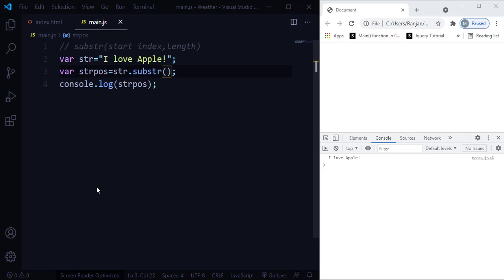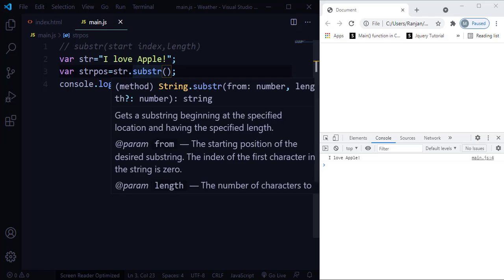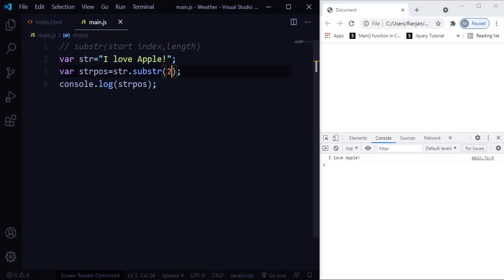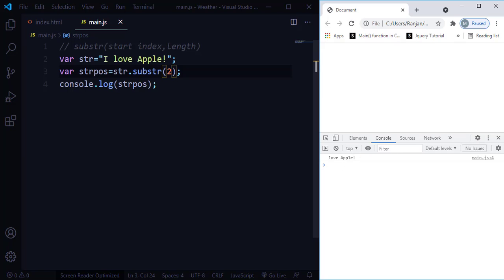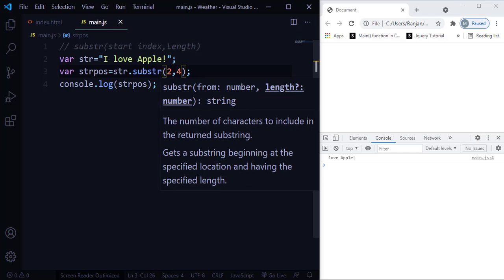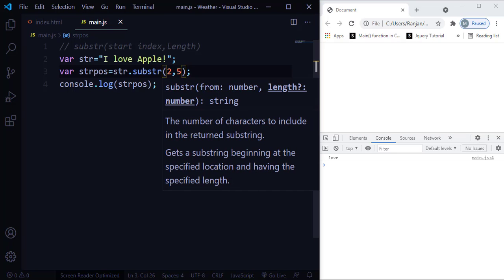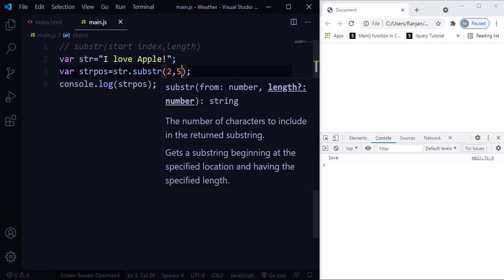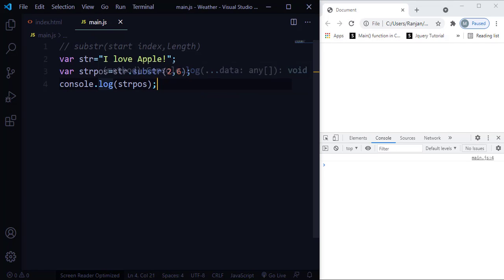#12 Substr method in JavaScript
In this tutorial, you will learn the use of substr() method in string